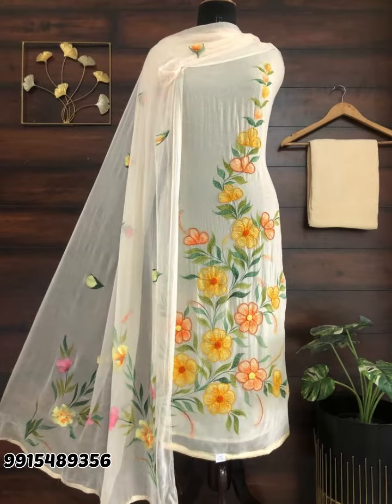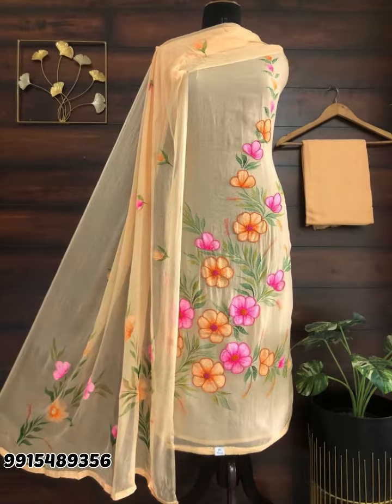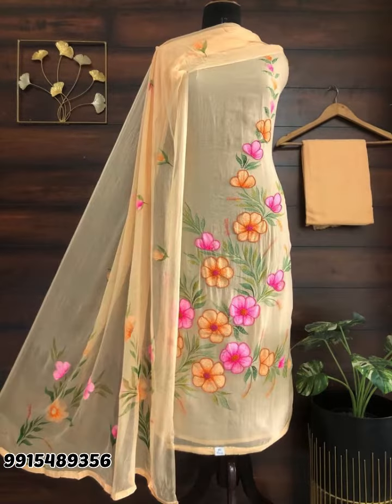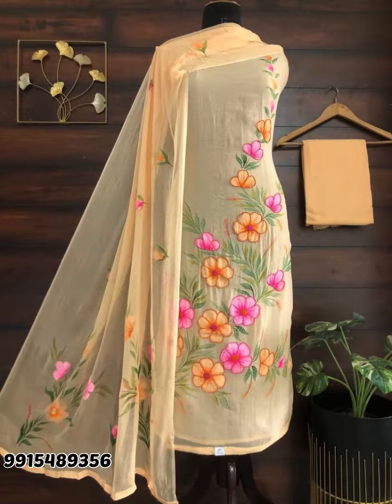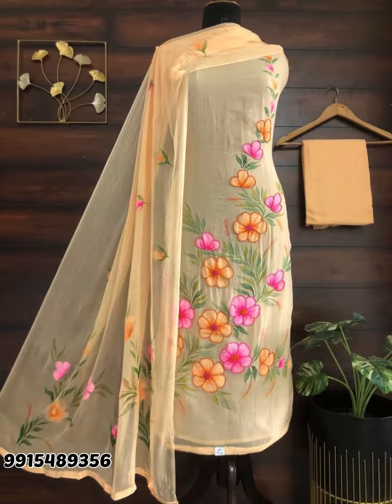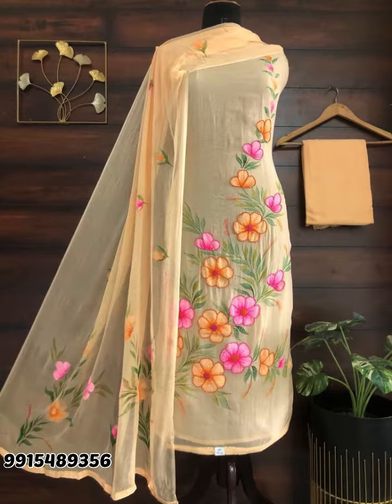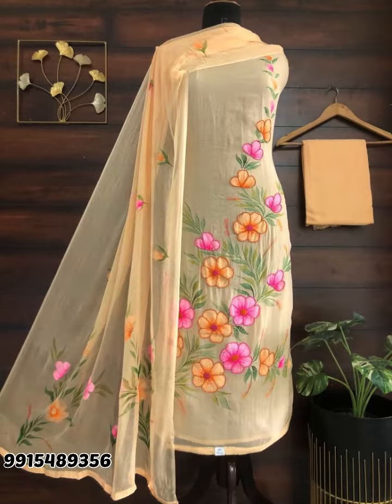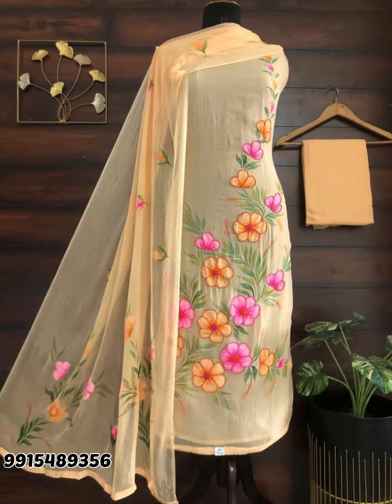New Design Chicken kari Hand paint Fabric For Suits And Lehnga Best Beautiful Design